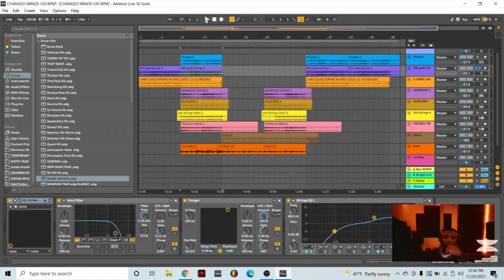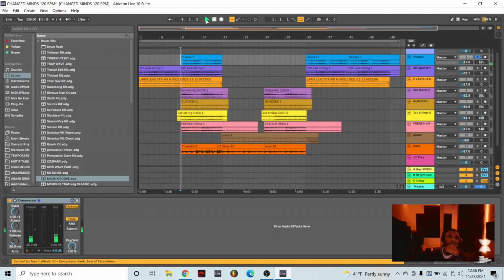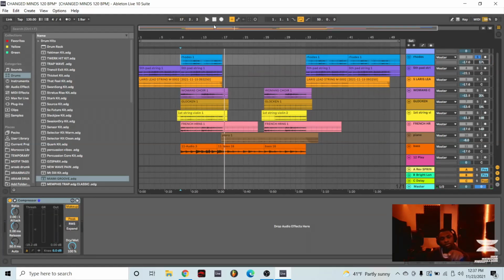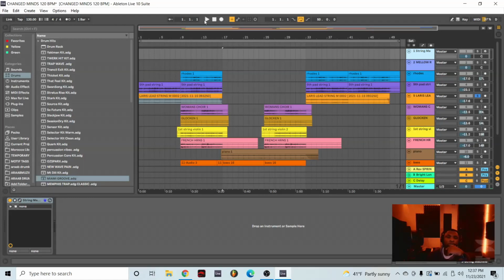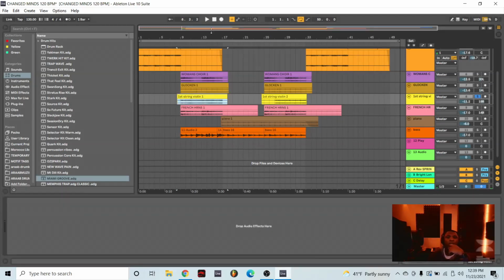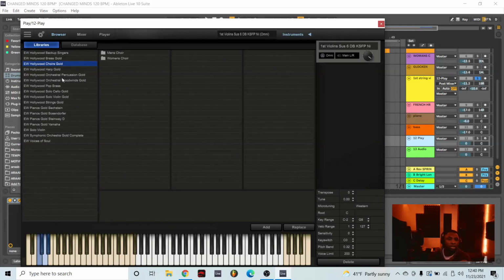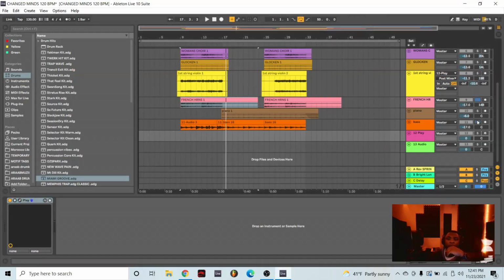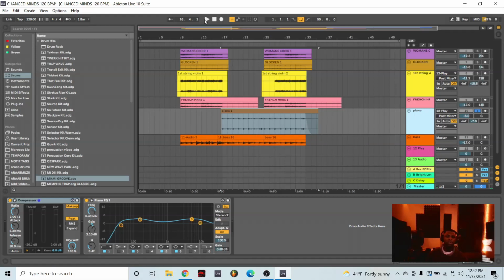Motif Alumni - Sample Breakdown (Ableton Live)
Watch as Motif Alumni breaks down 'Changed Minds' from The Rucker Collective's 'Blackout' Sample Pack

100% Original. Nothing Recycled.

The Rucker Collective is a sound design/production company formed with the intention of delivering original sounds for producers to sample that are hassle-free on the clearance side & to fill the void for fans of library music.

Blackout consists of 12 brand NEW compositions from the whole Rucker Collective family: Motif Alumni, Jean Bleu, Elkan, KP, Namay, Lil Chick, SYDE-FX, JBento, Enzo Gran, BVLVM, Ollie West, HVLL, & Abio.

This multi-platinum collective's work has been grammy nominated & used by artists: Drake, J Cole, Moneybagg Yo, Rod Wave, Lil Baby, Rick Ross, Don Toliver, Fabolous, Tory Lanez, The Lox, Fat Joe, Snoop Dogg, YBN, Westside Gunn/Griselda, NLE Choppa, K Camp, Yella Beezy, Dave East, Lloyd Banks and producers ranging from Timbaland to 808 Mafia.

This pack has 12 compositions all BPM/Key labeled and can be purchased in composition or stems format. This is a digital download. All sounds included are compatible with any DAW or sampler (44.1k)